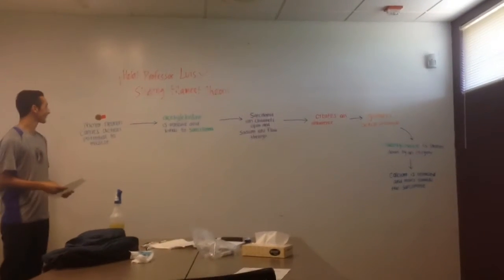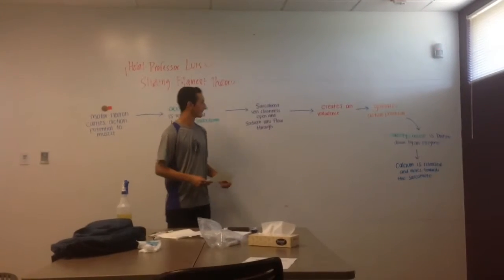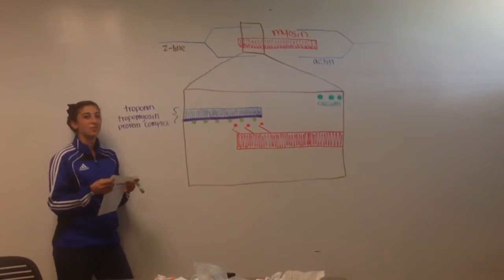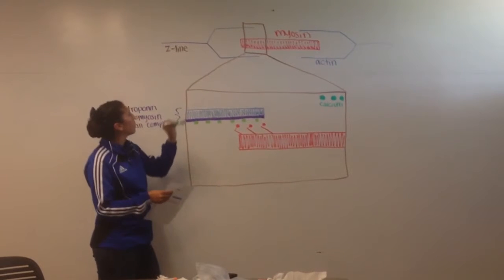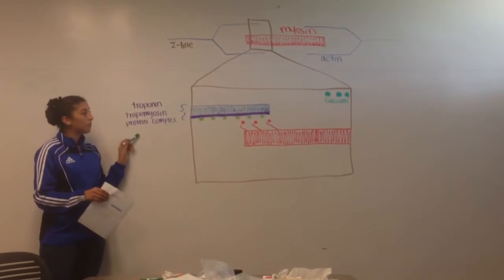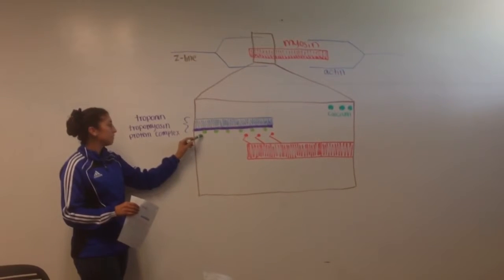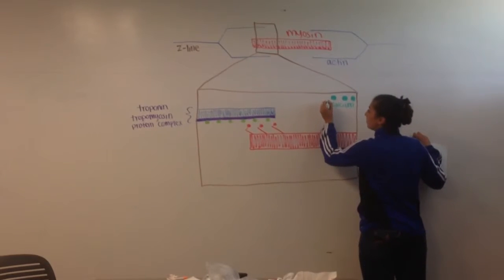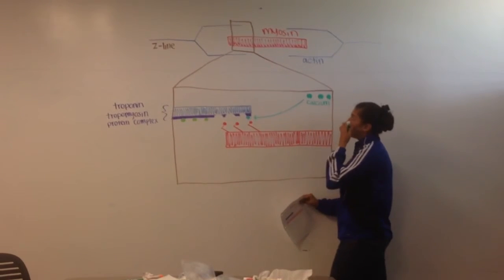Armijo bio HL2 teaching sliding filament theory